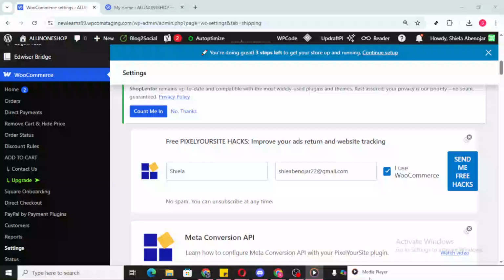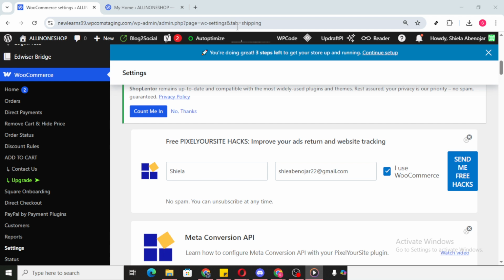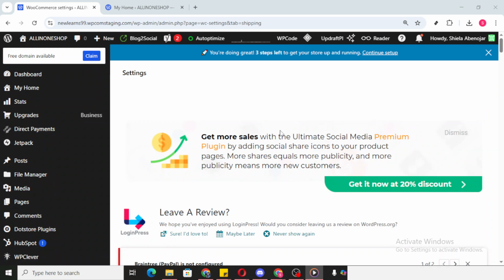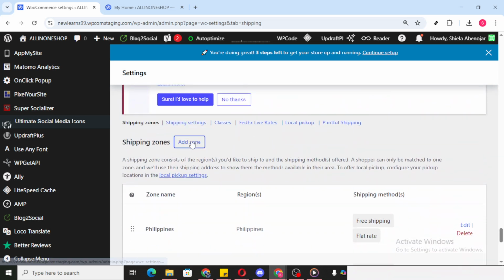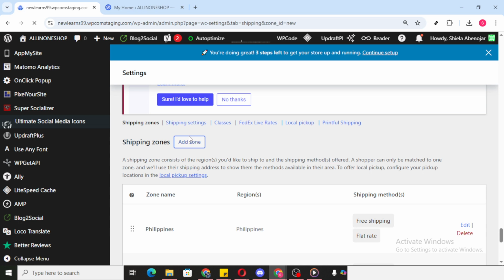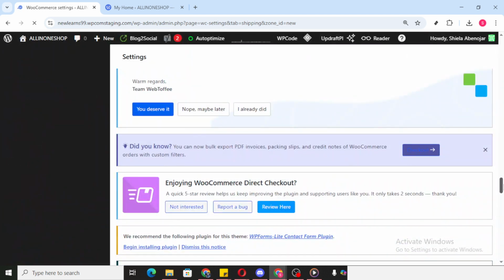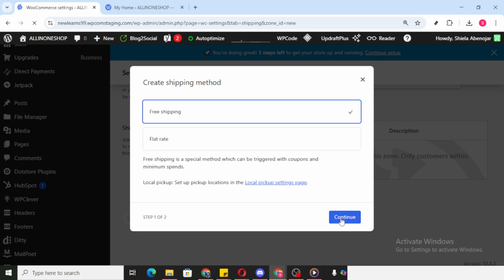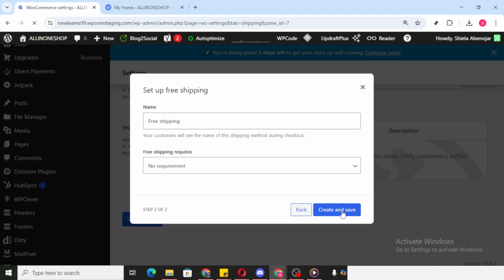How to Add Shipping on Woocommerce (full guide)